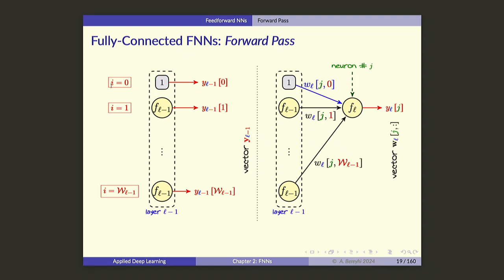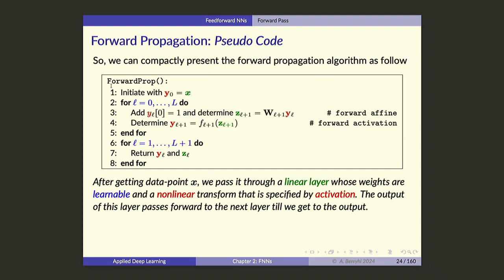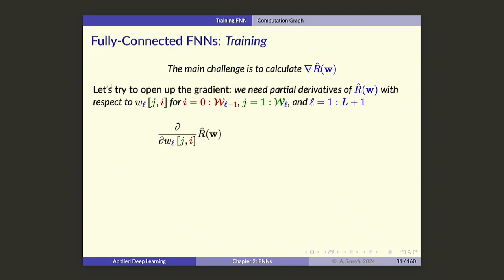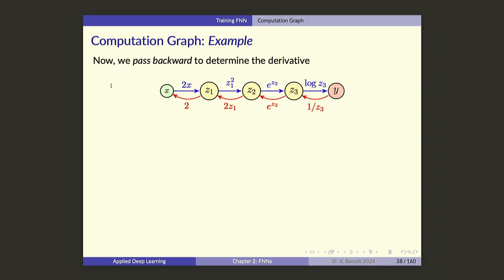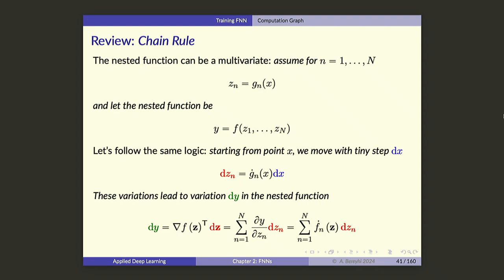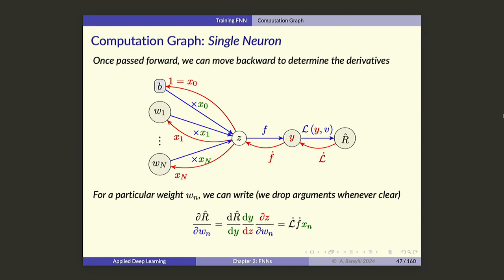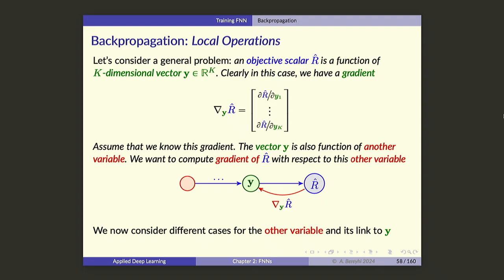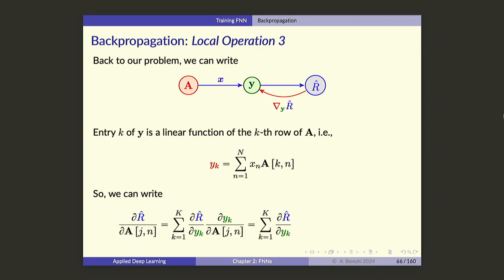ECE1508: Applied Deep Learning -- Lecture 6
This lecture explains the concept of backpropagation. This is the first lecture on how we could implement backpropagation.